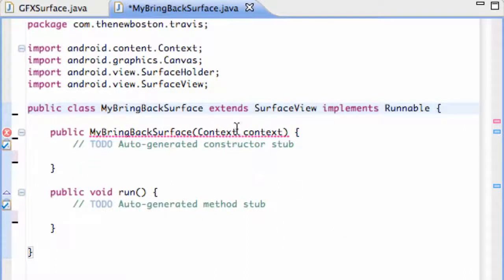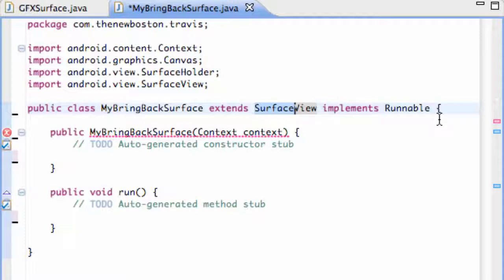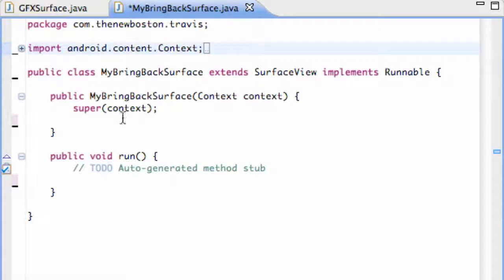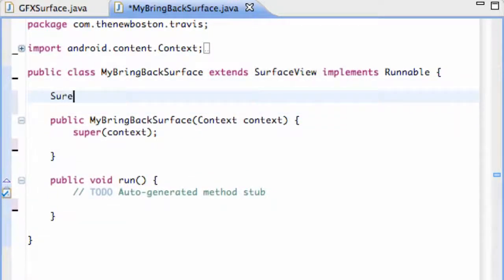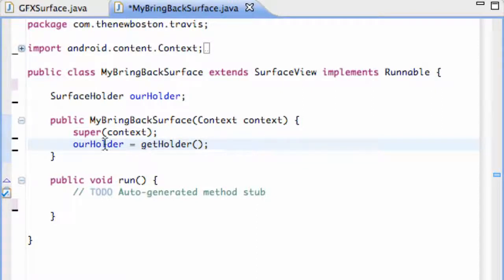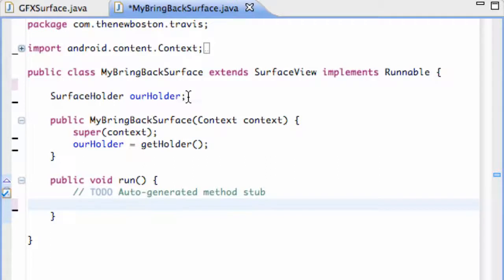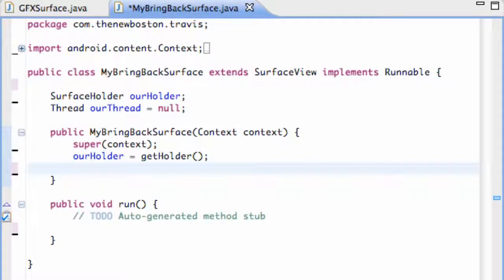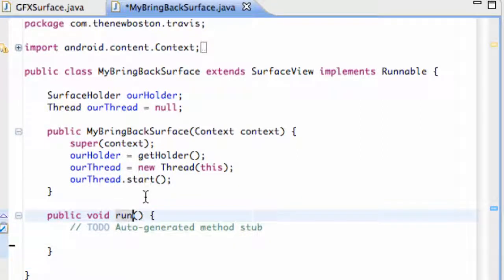Android Application Development Tutorial 68 Setting up Animation Thread YouTube